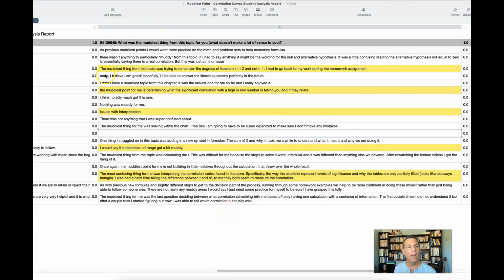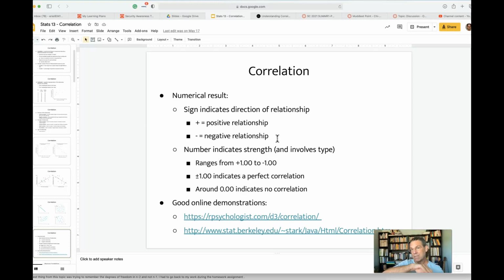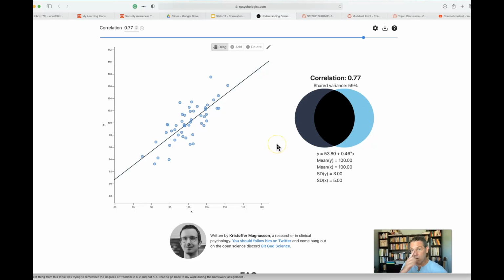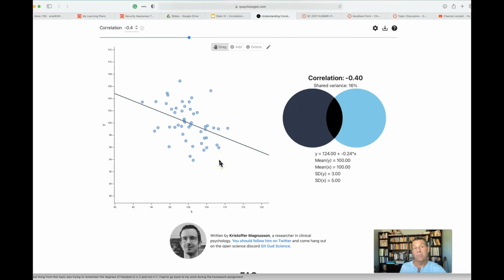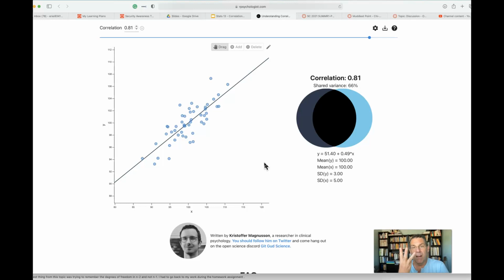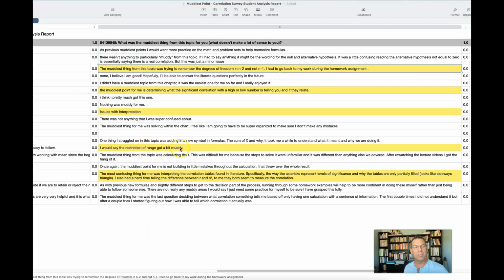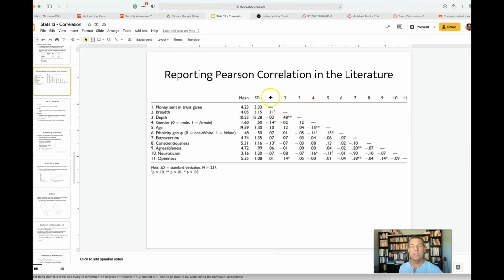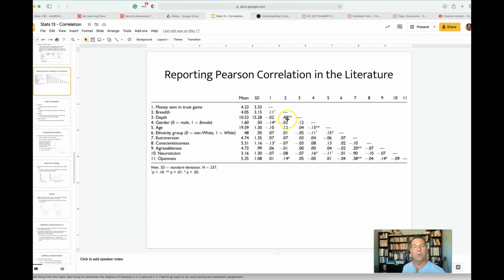PSY230 - Muddy Points Review - Correlation